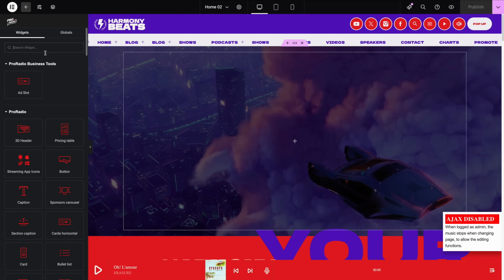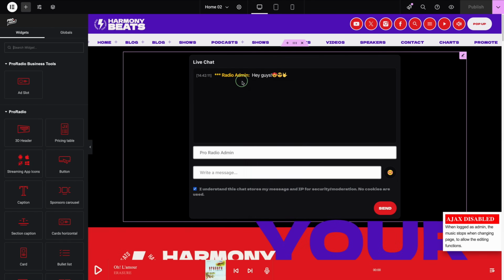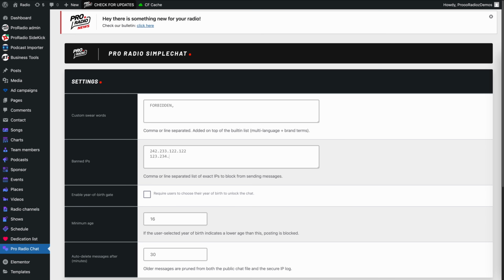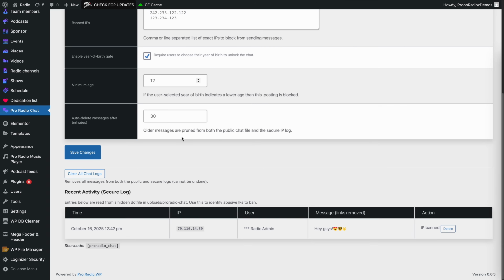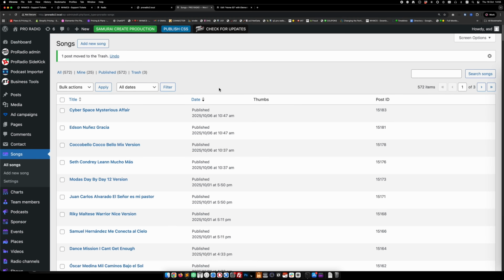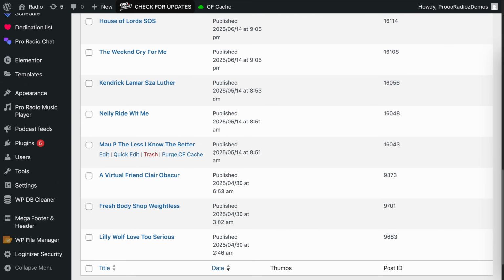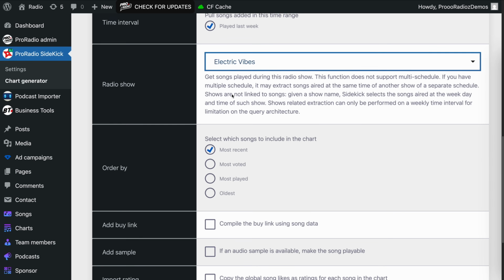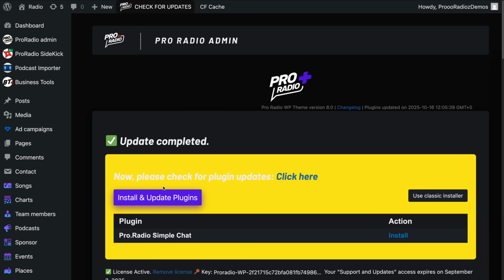How To Get Free Chat On Your Radio Site!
🚀 Pro Radio 8.1 is here!
Meet the brand-new Simple Chat plugin, completely free for all users, and discover the smarter Sidekick updates that let you generate charts by last play time — a real game changer for stations mixing timeless classics and fresh hits.

In this video, we’ll walk you through:
✅ How to install the new Chat plugin
✅ Customizing it with Elementor
✅ Anti-spam, moderation, and age-gate features
✅ The new Sidekick “last played” chart generation
✅ AI-powered article creation from your charts
✅ And of course… how to update safely to Pro Radio 8.1

💡 Upgrade your radio station today!

📻 Pro Radio — the #1 WordPress theme for radio stations, DJs, and podcasters.
Make your station sound as great online as it does on air.